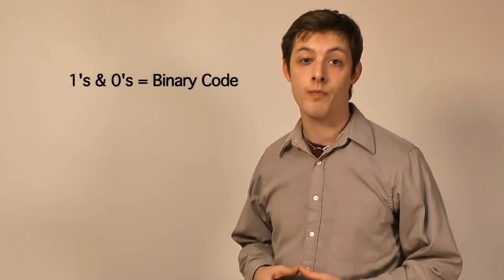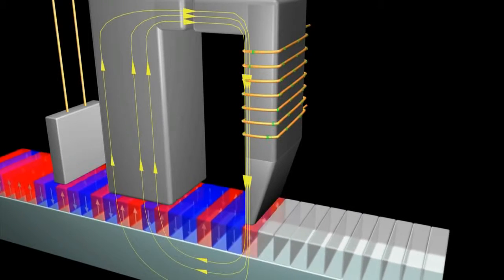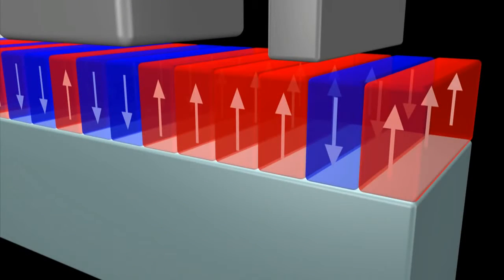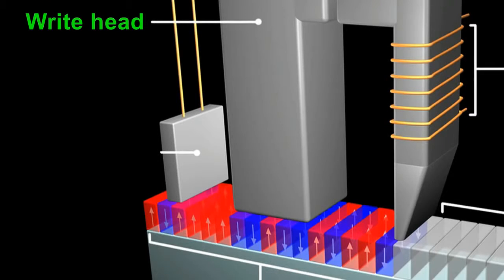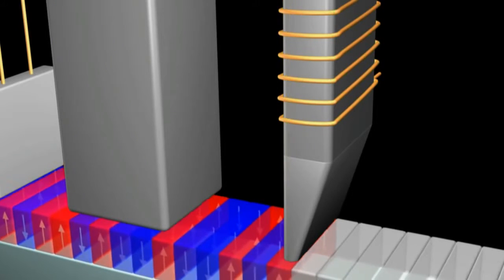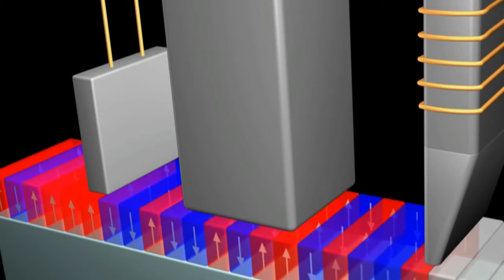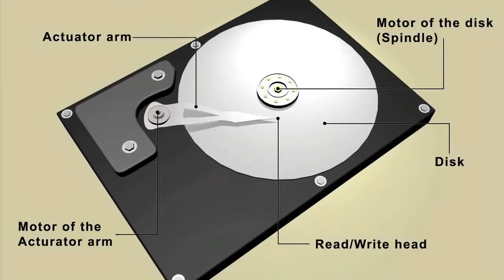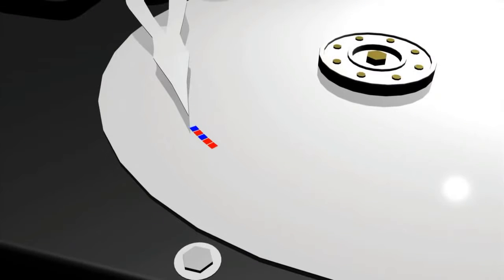How does memory storage work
How does memory storage work it's is very important for all computer user a computer storage data in binary number form like 0 and 1